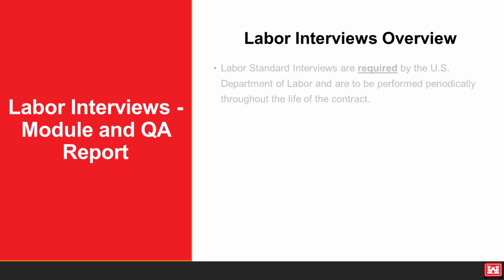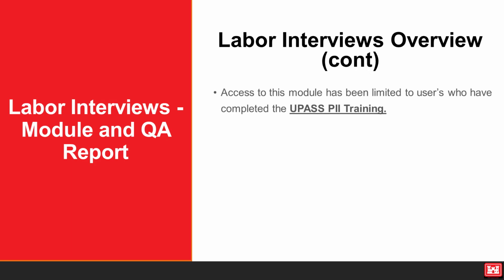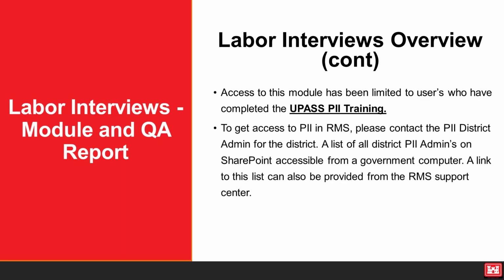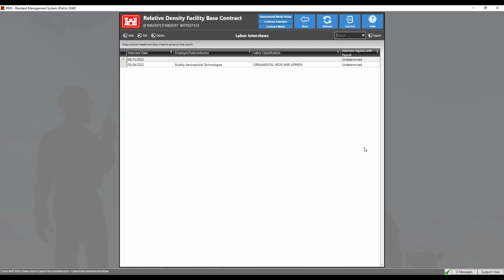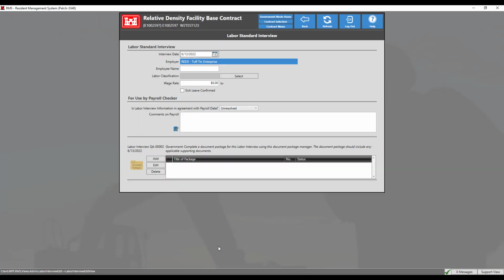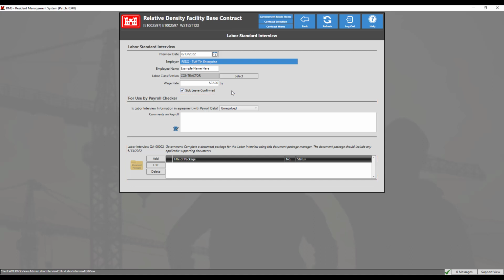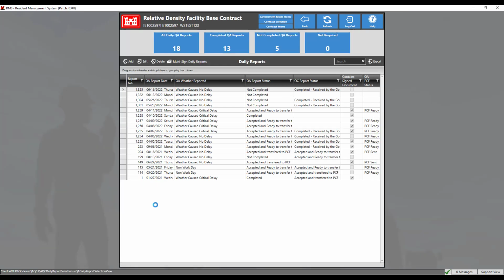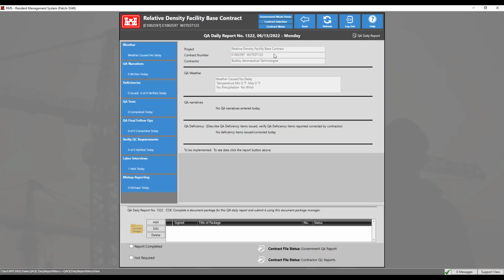Labor Interviews - Module and QA Report (Updated June 2022)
Table of Contents:
0:06 - Introduction
0:13 - Labor Interviews Overview
1:28 - Adding Labor Interview in RMS
3:04 - Verifying Labor Interviews in QA Reports
3:58 - Summary